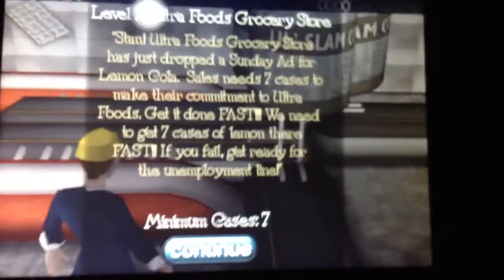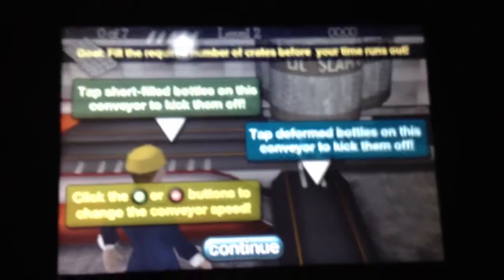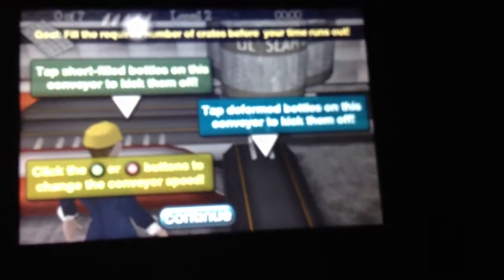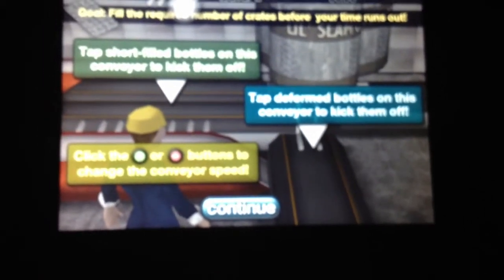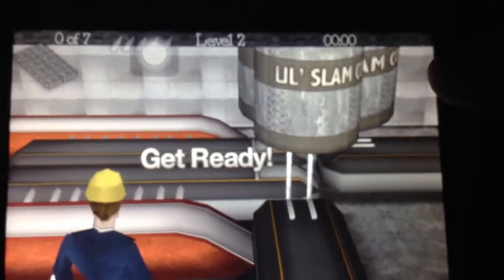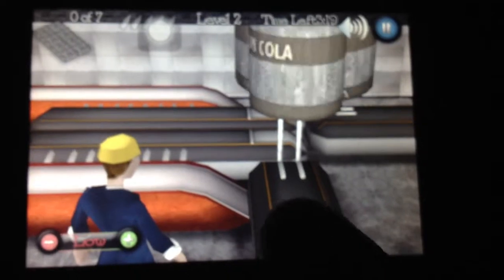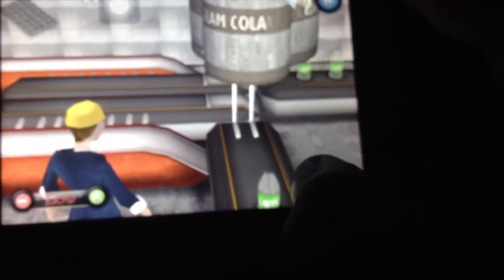Short Fill Soda App gameplay/review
This is an app review + gameplay for Short Fill Soda Game. I upgraded to iOS 6.1.6 on my phone.